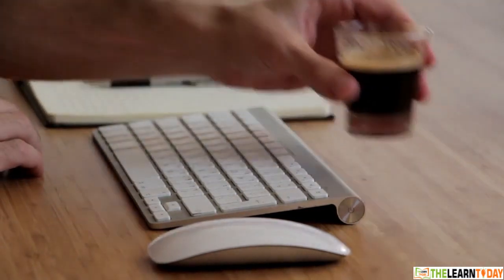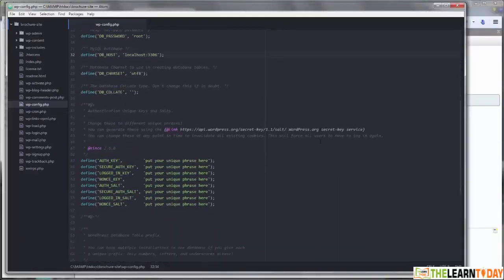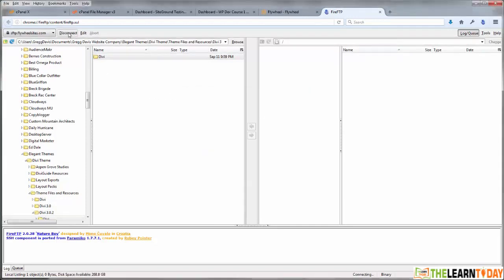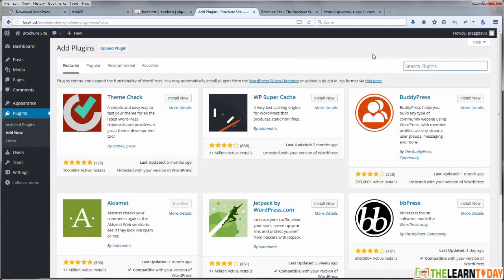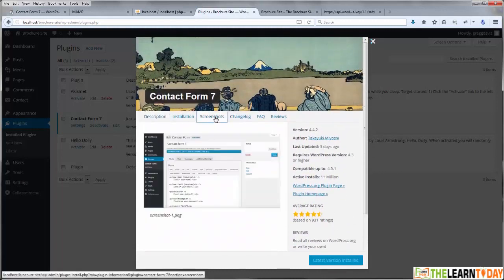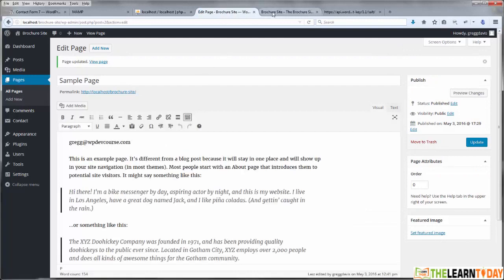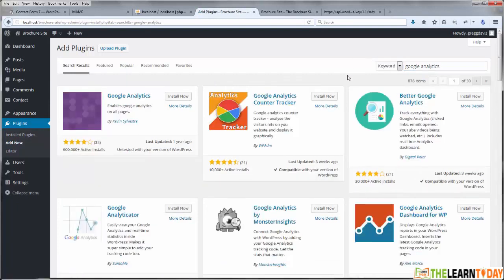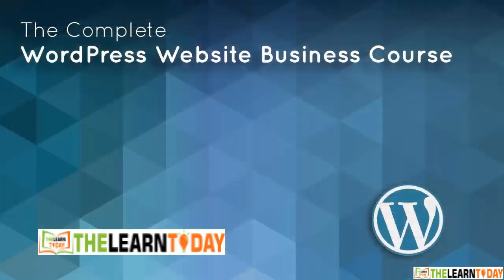SALTS AND PLUGINS LESSON !! YT LEARNING CLASS - AR IT PROJECT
So here is a look at video Salts and Plugins Lesson !! YT LEARNING CLASS AR IT PROJECT

other recommendations !!

TIMESTAMS
0:01:46 - at it in our text editor like atom and
0:01:50 - if I scroll down a little bit you can
0:01:51 - see that it just has a blank statement
0:01:53 - put your unique phrase here so like in
0:02:31 - I can close that editor and everything
0:02:34 - is done we can go through that same
0:03:00 - worked if I go back to the dashboard try
0:03:03 - to refresh the page
0:03:35 - flywheel manages your WP config file
0:03:38 - privately they don't let you access it
0:03:41 - yourself to make changes because they're
0:03:43 - editing it for best practices and
0:04:21 - files and my WordPress installation at
0:04:53 - and hit OK and now that I have done that
0:04:57 - I can click connect and it will connect
0:05:00 - to my website files at flywheel via my
0:05:34 - clicking that left arrow button gives me
0:05:37 - a message down here that it's placed it
0:05:39 - up in my computer right there great now
0:06:07 - you will not be able to edit this file
0:06:40 - add new i'd like you to go in and look
0:06:45 - for four free plug-ins from the
0:06:47 - repository we want to set up a contact
0:06:50 - form an email protection google
0:07:32 - in the repository to make sure you're
0:07:34 - getting one that's going to be good into
0:08:01 - and I can hit activate plug-in right
0:08:06 - from that installation screen if I want
0:08:47 - should come right up if I open the page
0:08:50 - for that plug-in I can get a lot of
0:08:52 - information here across these tabs you
0:08:55 - can download it directly and then upload
0:09:29 - look for is that I make sure that this
0:09:54 - have known exactly what I meant there
0:09:56 - but one of the things that I always do
0:09:58 - with client sites is to protect their
0:10:43 - doesn't take any bandwidth or space at
0:10:45 - all inside of your website all it does
0:10:48 - is it converts the email address when it
0:11:14 - let's take a quick look at how that
0:11:57 - there it is
0:11:59 - well let me open my web developer
0:12:04 - toolbar and then click view source and
0:12:09 - if I scroll down to the source of this
0:12:55 - link like that that would make an email
0:13:01 - address clickable so let's see I'll
0:13:33 - hexadecimal and it converts the actual
0:13:36 - text that the humans can read to
0:15:50 - compatible with my version of WordPress
0:15:51 - that one looks good great I'll activate
0:15:56 - the plug-in and later in this chapter
0:16:33 - the site choosing the layout will also